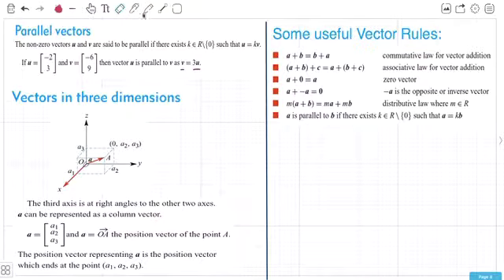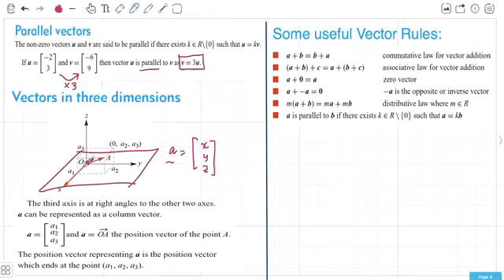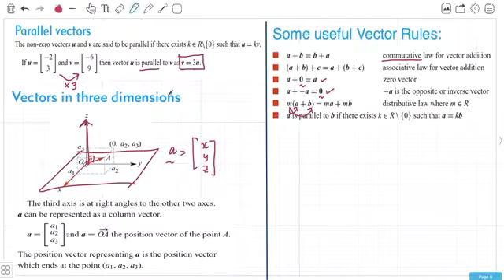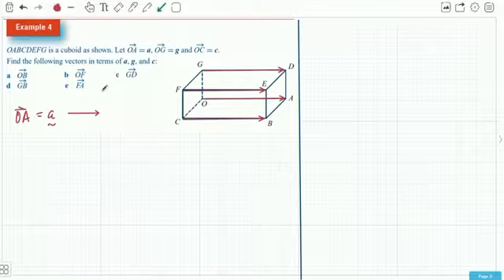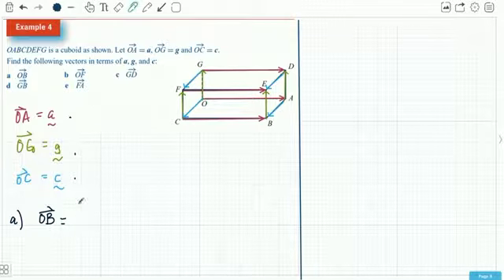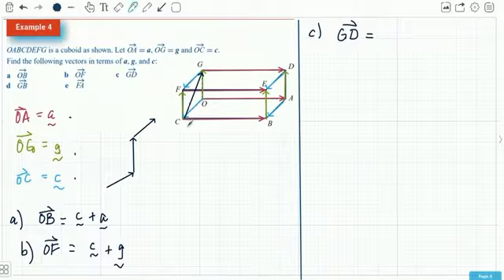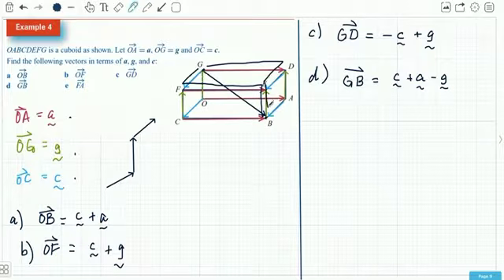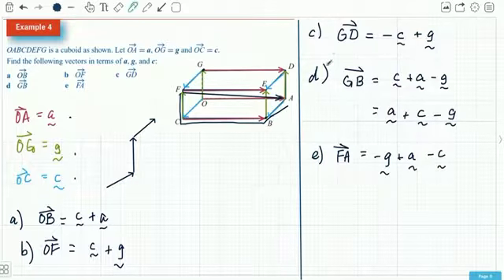2A 5 CH2 WE4